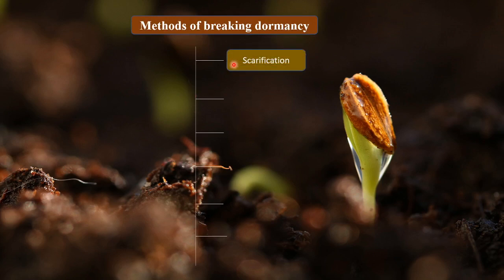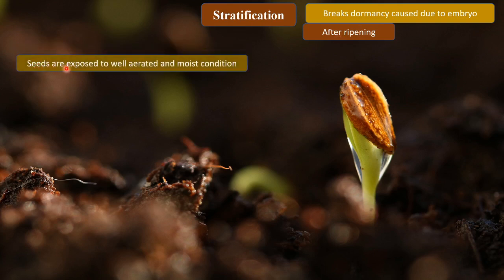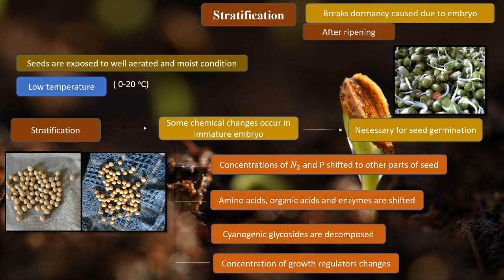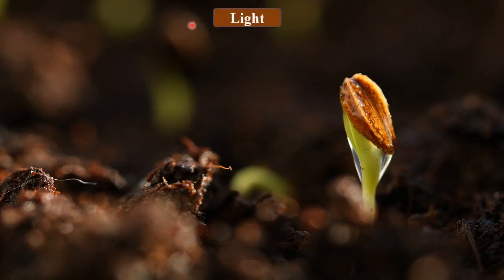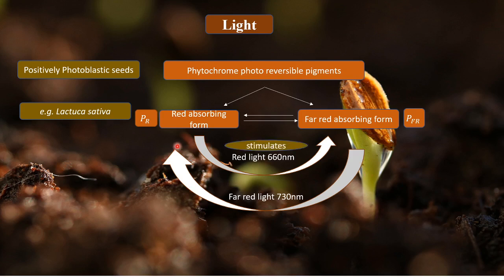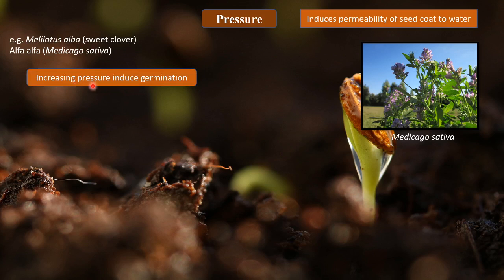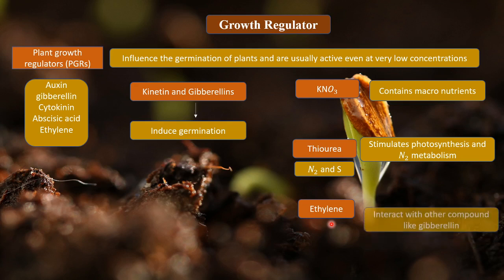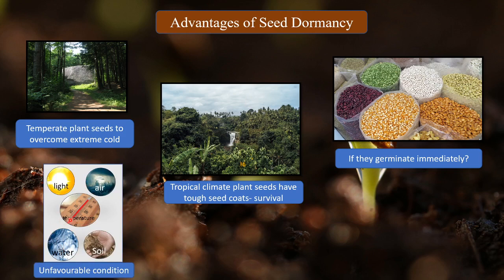Lecture 2 l Methods of breaking Dormancy l Plant Physiology l by Dr. Suhani Parekh I Botany Syllabus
This video contains explanation about various methods employed to break dormancy. Students of Botany , Biological sciences can find this video useful

Credits for images used in the Video. I appreciate all the image authors for the perfect image clicks .
Image by truthseeker08 from Pixabay
Image by katerinavulcova from Pixabay
Image by Free-Photos from Pixabay
Image by Loretta Rossiter from Pixabay
Image by Alexas_Fotos from Pixabay
Image by Jing from Pixabay
Image by WikimediaImages from Pixabay